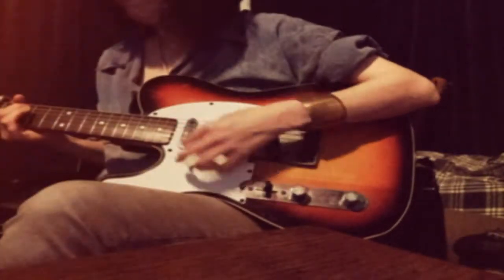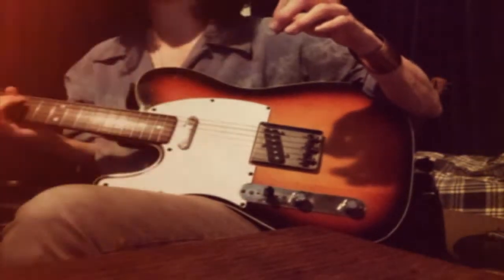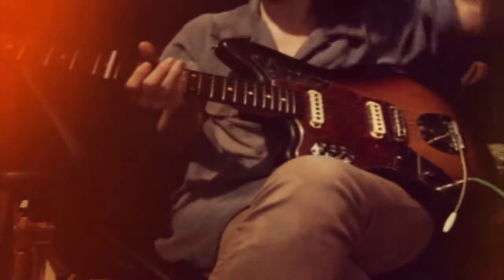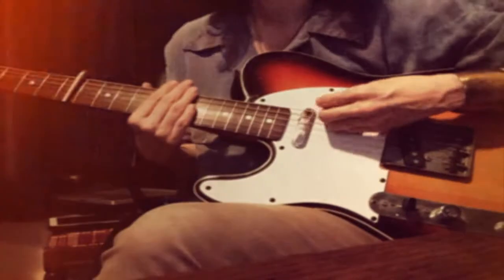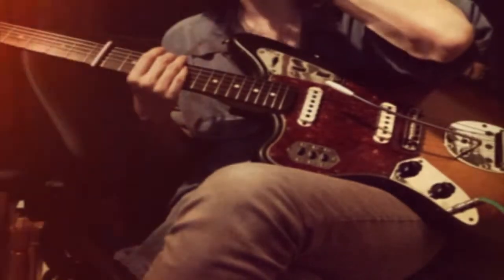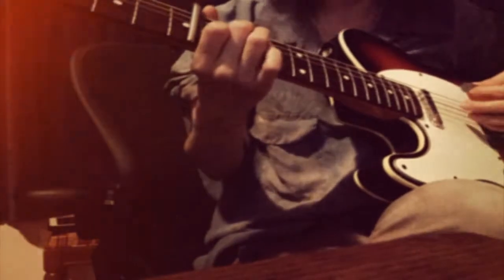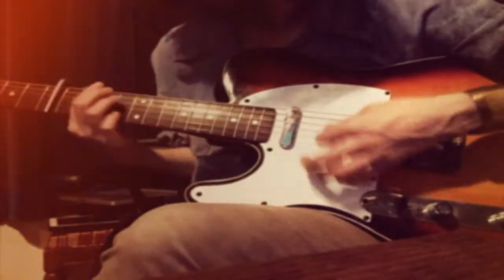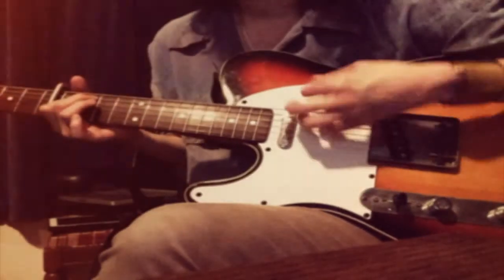MICHIKO & CO : RECORDING BLOOD IN THE WATER GUITARS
Here I am in studio recording guitars for my song Blood in the Water

iTUNES: Michiko & Co.

LOVE M